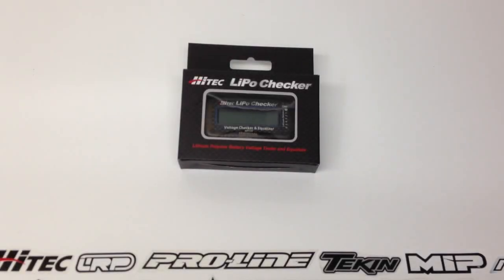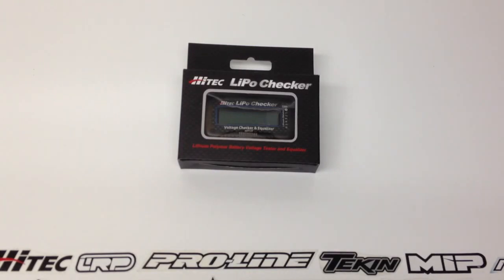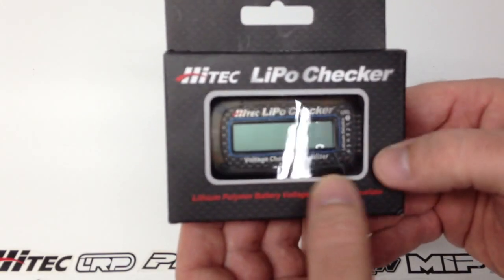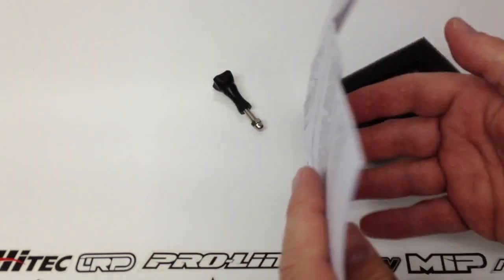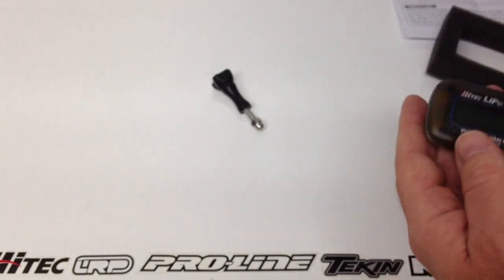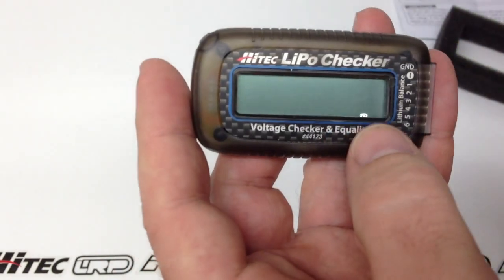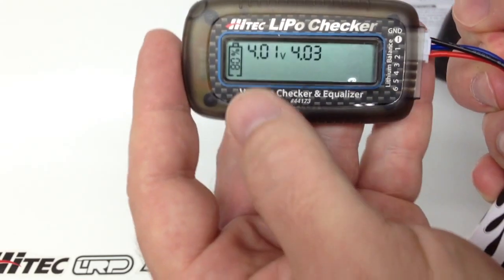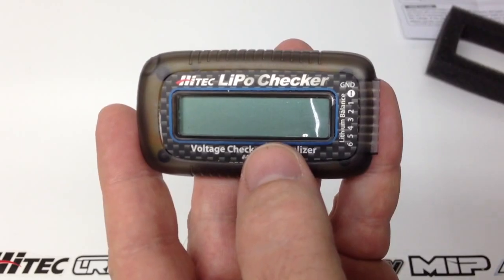Hitec Lipo Battery Checker / Balancer - How To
HItec has some of the coolest gadgets and this pocket sized "Lipo Checker" does a bit more than just check Lipos!

So many times I've been at the track surrounded by rounds of batteries and a couple of them on chargers, then you wonder. wait...has this one been charged? I don't remember charging this one. That's where the Lipo checker comes in! The Lipo Checker was designed to be powered by the Lipo and take a voltage reading from each cell of the Lipo (up to 6 cell) and an overall percentage of charge. Then, if left plugged in, the balancing function kicks in lowering the higher voltaged cells to the same as the lowest reading, balancing your Lipo! That's cool!

Product Description
The Hitec LiPo Checker has arrived and you are going to love it! With an easy-to-read LCD display and built-in safety features, the convenience and accuracy of this tool can't be beat. The battery checking function precisely reviews the voltage of each cell of a lithium polymer pack while displaying the remaining total capacity. The balance operation equalizes the individual voltages of each cell until the difference between each reaches 0.01 volts or less. Although most LiPo packs' balancing ports will plug directly into the LiPo Checker, we also included an adapter for Thunder Power and Flight Power style plugs. Please be certain to use lithium polymer battery packs up to 6 cells only.